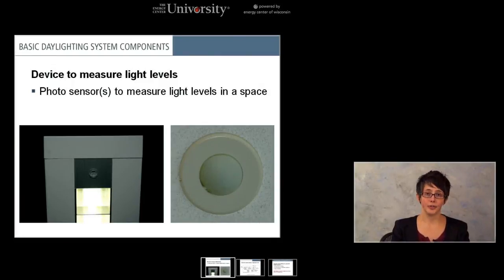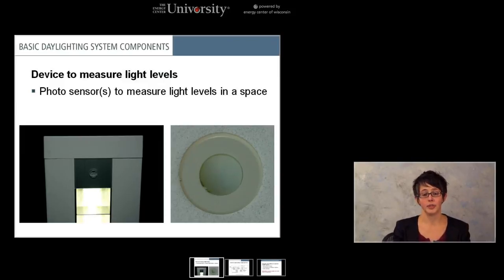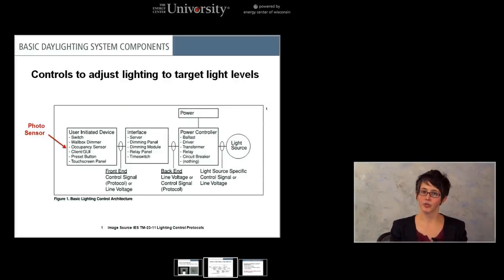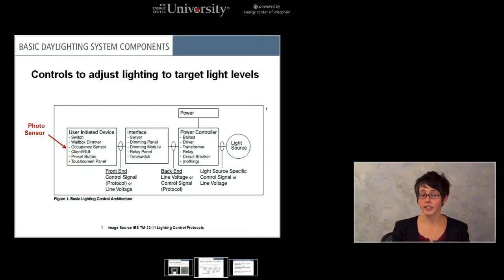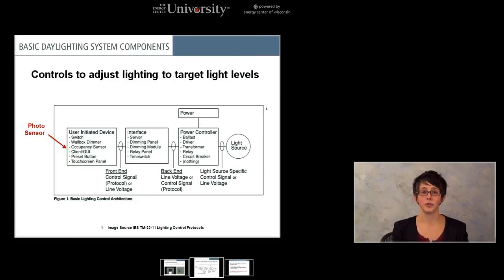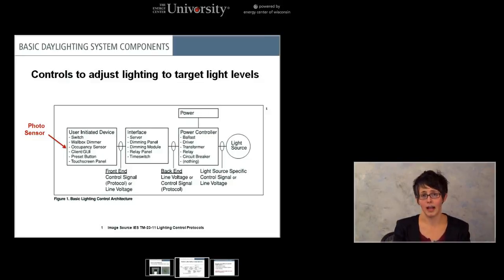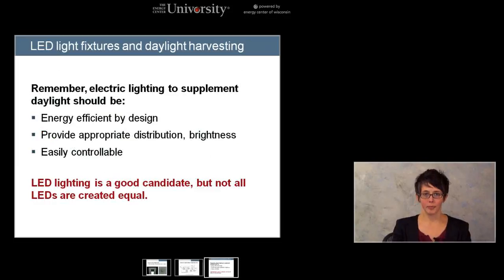Webinar Clip: Daylight Control and Performance Specifications - LEDs and More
Featuring Holly Blomquist.